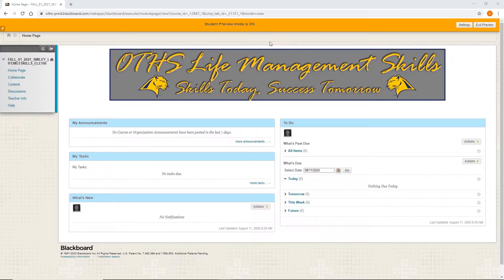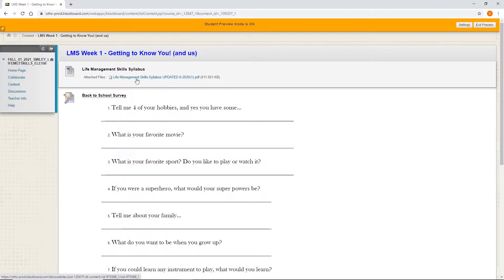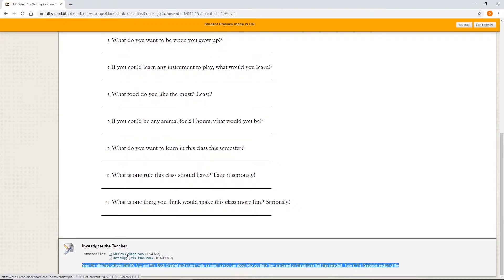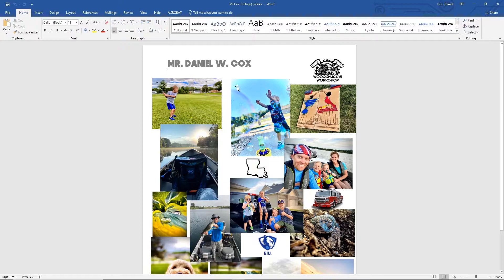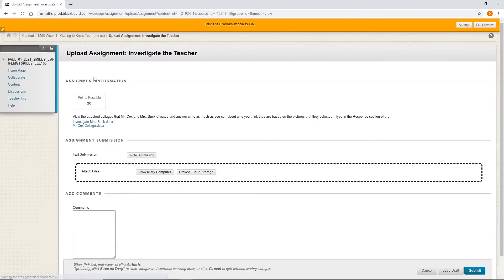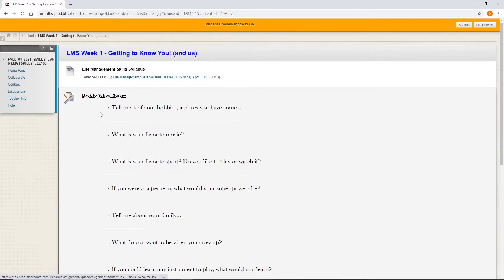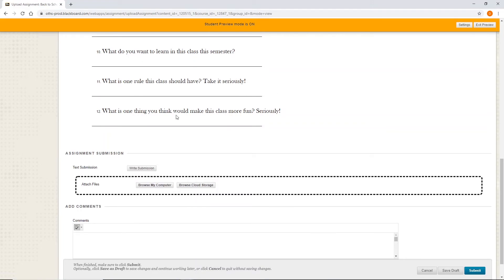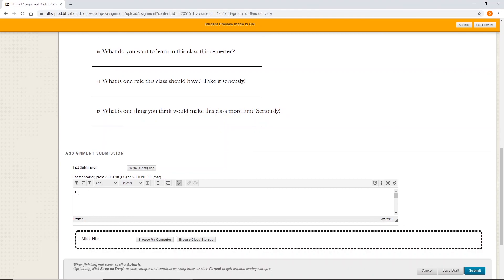Content Assignment Troubleshooting